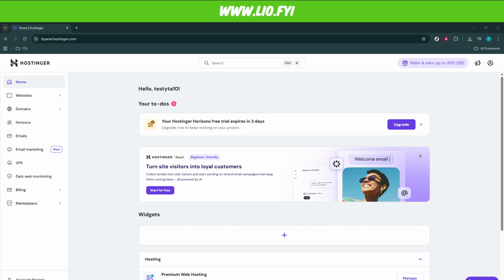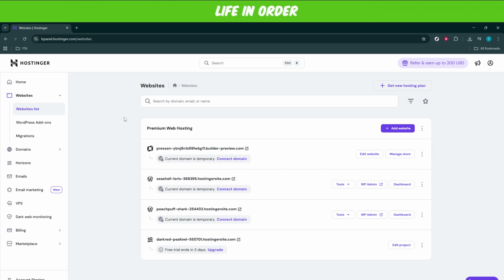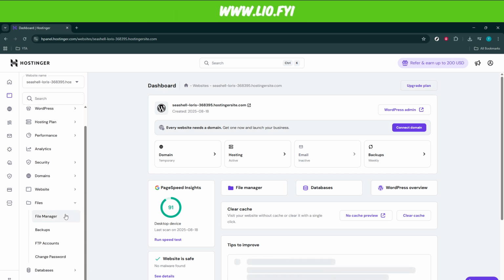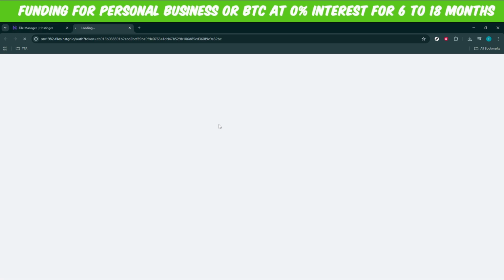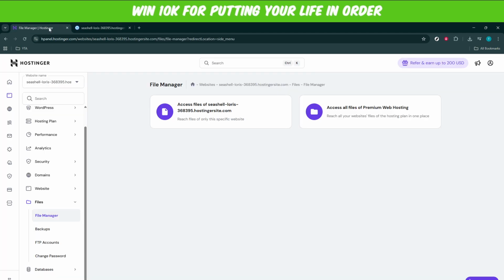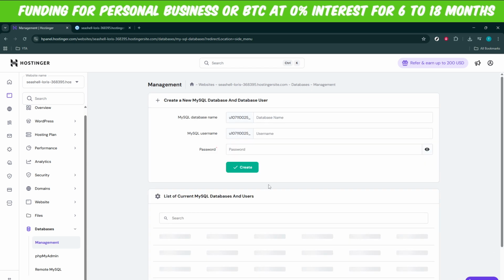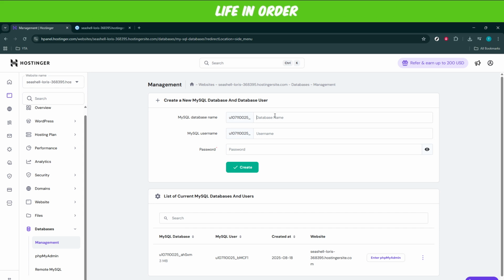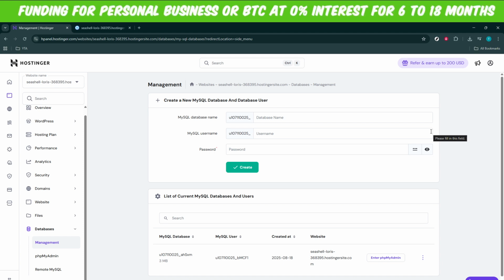Upload Website to Hostinger with Files & Database Step by Step 2025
in todays video we will coverHostinger Tutorial, Website Hosting, Database Upload, Step By Step Guide, Web Development, Hostinger 2025, Website Migration, File Transfer, MySQL Database, FTP Upload, Cpanel Tutorial, Domain Setup, DNS Configuration, Hostinger Webhosting, WordPress Upload, Website Deployment, Hosting Provider, Server Configuration, SSL Certificate